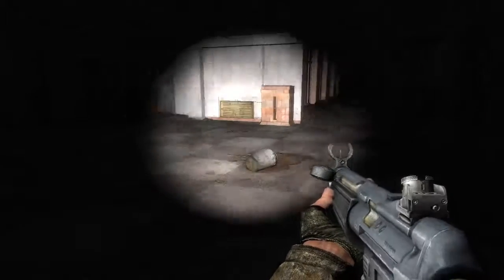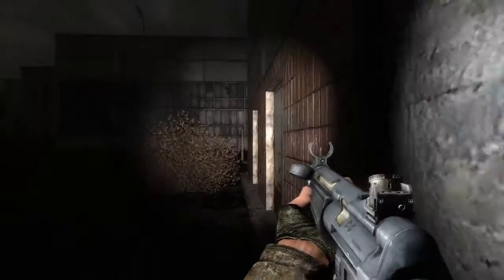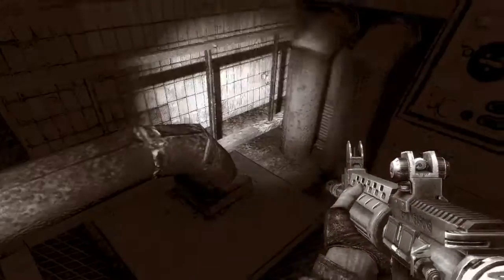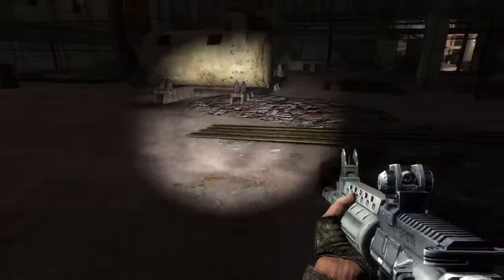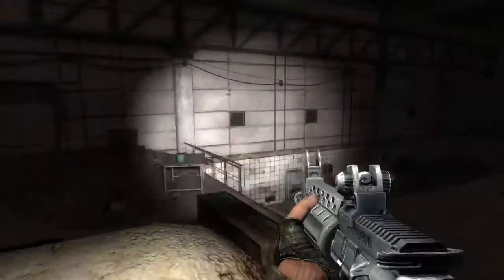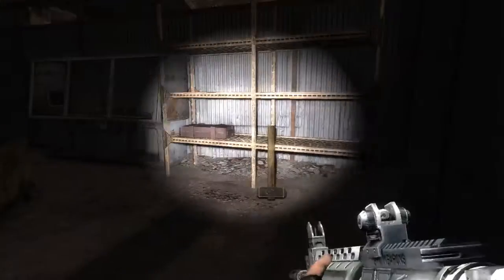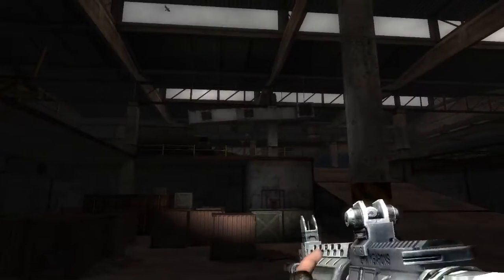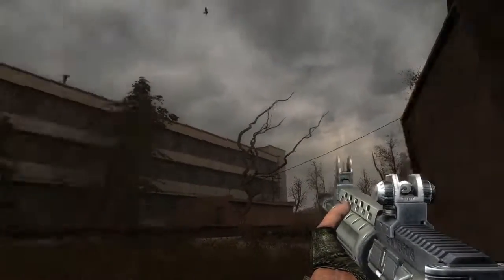Pripyat Business Casual (35). Stash-sniffing in Jupiter complex.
A semi-casual stroll around Call of Pripyat with Special Edition mod. Partially in the spirit of Zaton Foreplay; partially Noobvision-goggled.

Here's also the old forum thread covering "Zaton Foreplay" although the old image links are broken by now